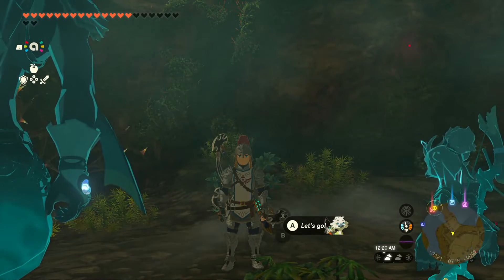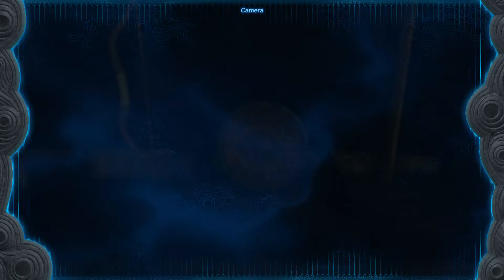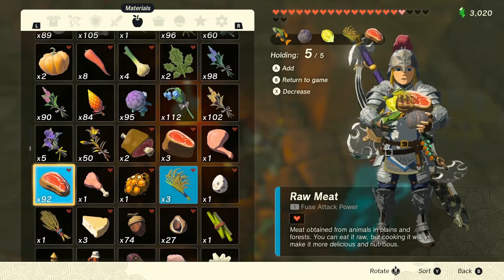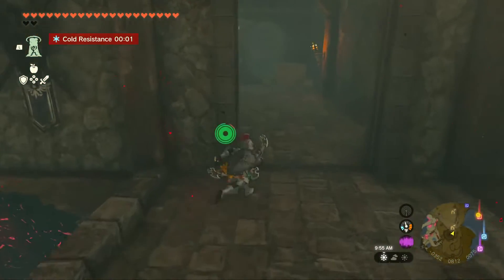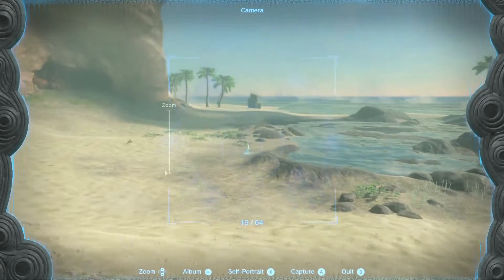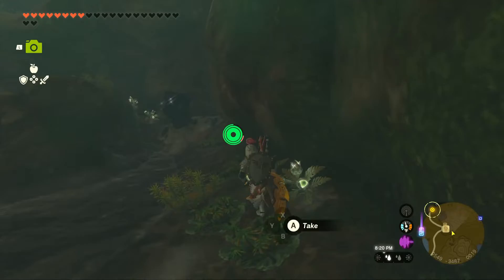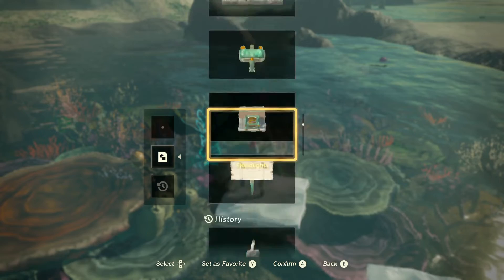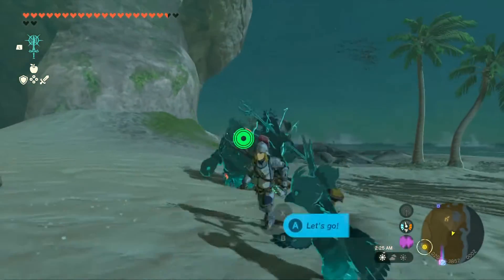The Legend of Zelda: Tears of the Kingdom Gameplay Part 195 - The Journey to Puffer Beach - (NS)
Welcome to another exciting episode of The Legend of Zelda Tears of the Kingdom gameplay part 195 on the Nintendo Switch. This today episode we go finish prepping up more food materials, stocking up weapons, and moving out of the underground of Hidden Royal Passage. We go visited the Puffer Beach located at the Faron Grasslands searching for a secret new cave to find the second Phantom Armor.

Six rules:
1.EverTastic LIKE the video.
4.Stay active to this channel, and on this video.
5.Stay on board, and become EverTastic!